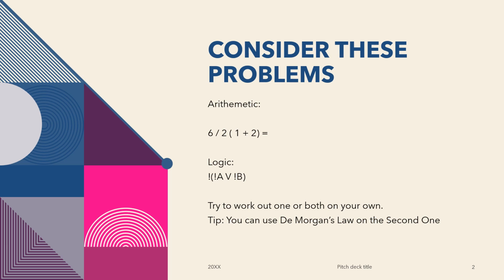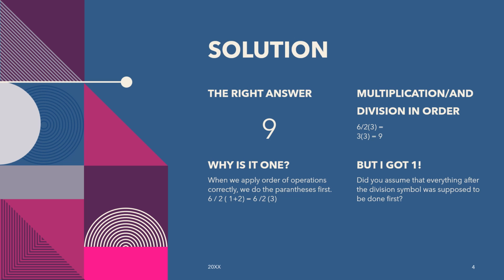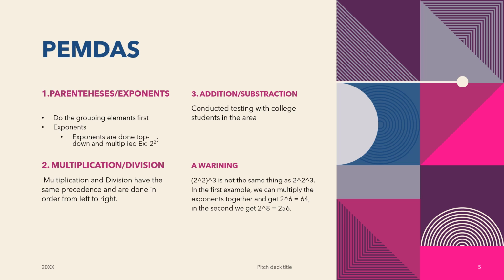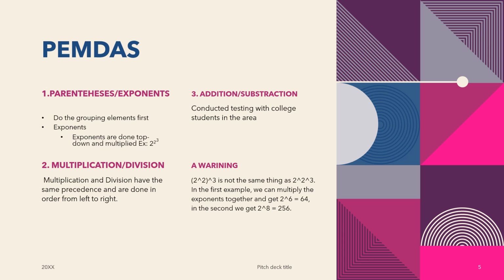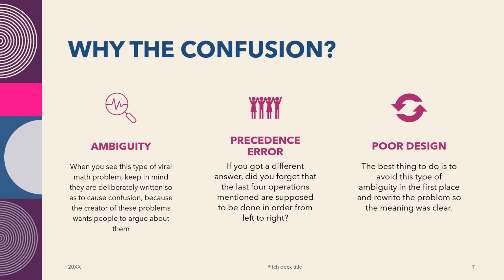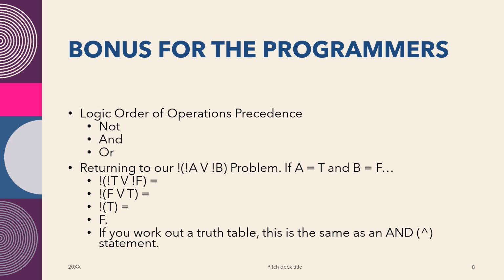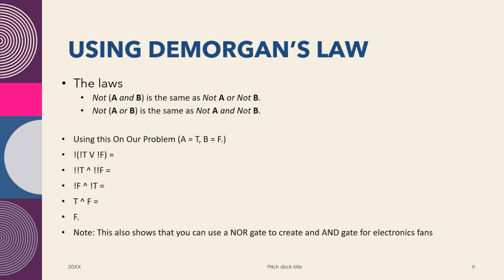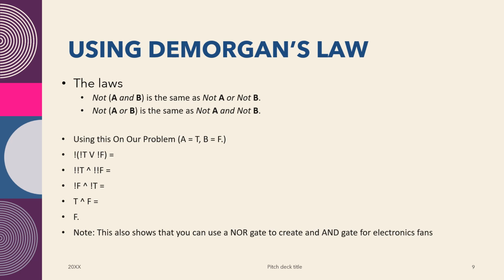Understanding PEMDAS/BOMDAS: How to get into Pointless Arguments on Twitter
Have you ever gotten into an argument over how to do a problem like 6/2(1+2) and wondered if there was some correct way to solve it. The good news is there is! It's called using the order of operations, and these problems do have a right answer. The problem comes from ambiguity and conventions that have changed over the years. Join me next time to get my proof that P=NP or whatever else I decide to upload.